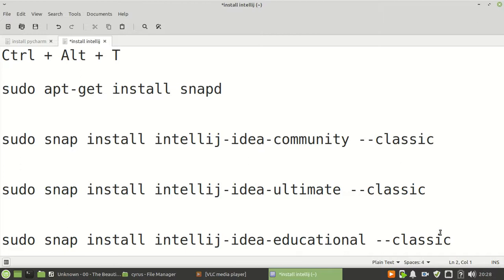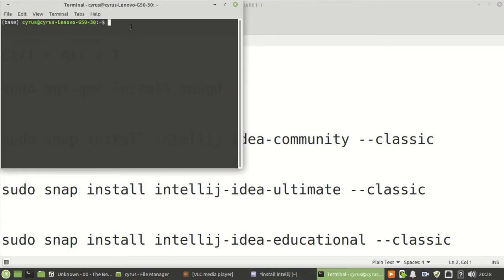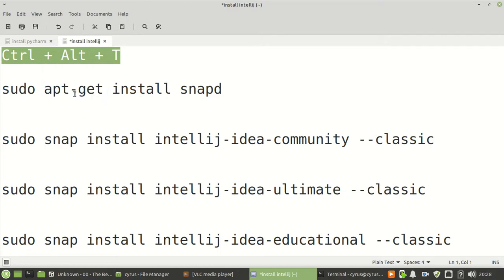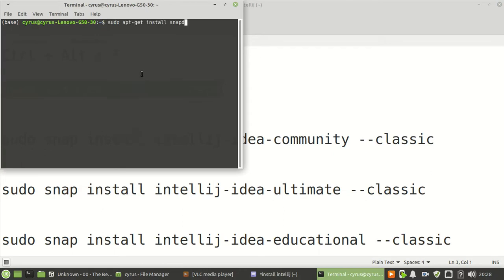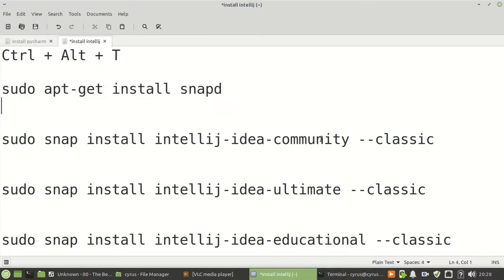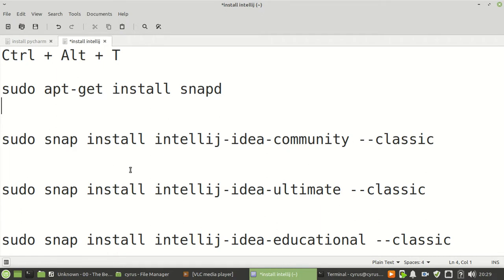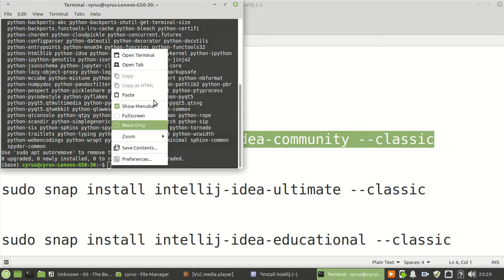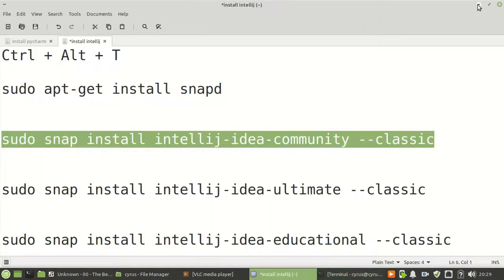How to install IntelliJ Idea on Ubuntu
Ctrl + Alt + T
sudo apt-get install snapd
sudo snap install intellij-idea-community --classic
sudo snap install intellij-idea-ultimate --classic
sudo snap install intellij-idea-educational --classic